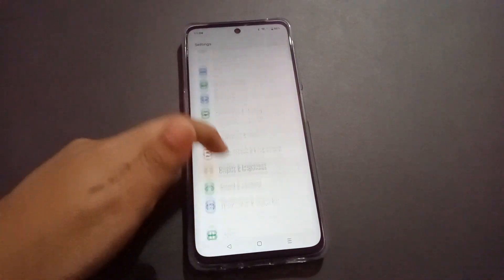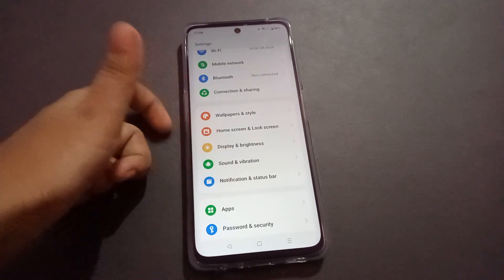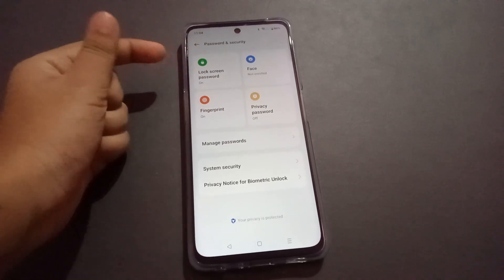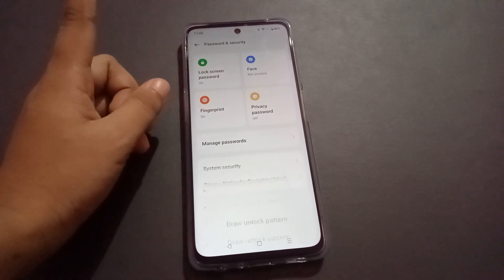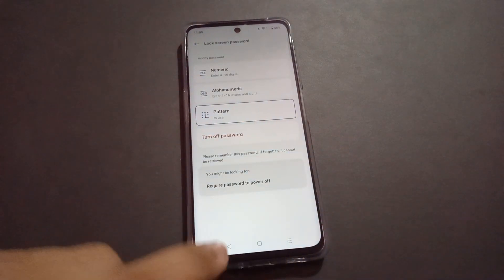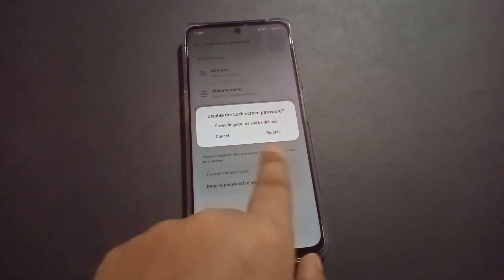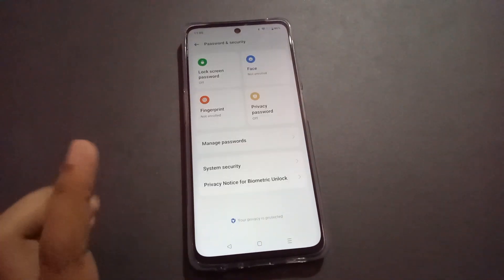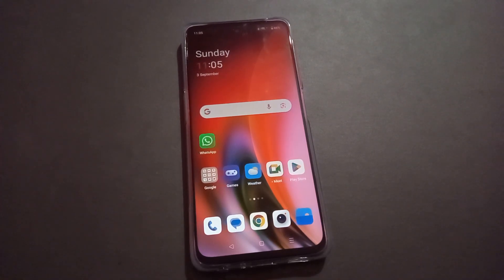OnePlus Nord CE 3 lite 5g delete pattern lock, how to remove pattern lock OnePlus Nord CE 3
oneplus nord ce 3 lite 5g lock screen fingerprint
oneplus nord ce 3 lite lock screen clock setting
oneplus nord ce 3 lite reset kaise kare
how to factory reset oneplus nord ce 3 lite
oneplus nord ce 3 lite forgot password
oneplus nord ce 3 lite 5g forgot password
oneplus nord ce 3 lite app lock forgot password